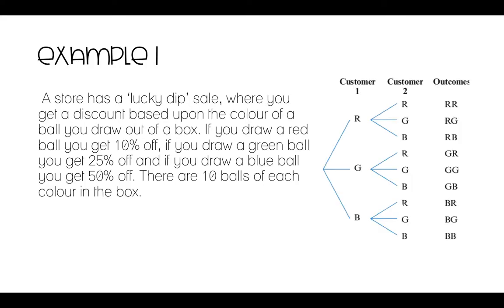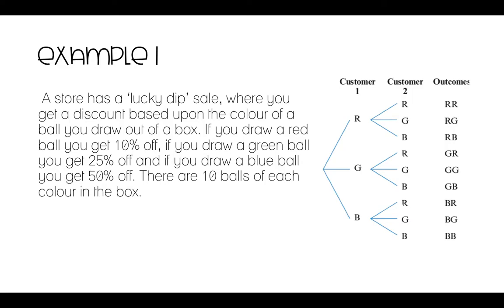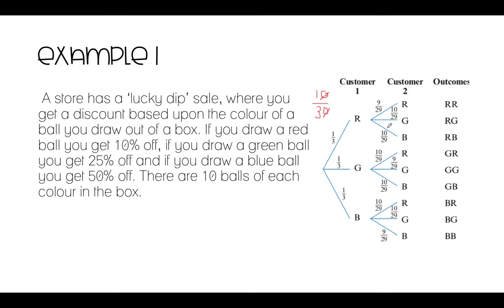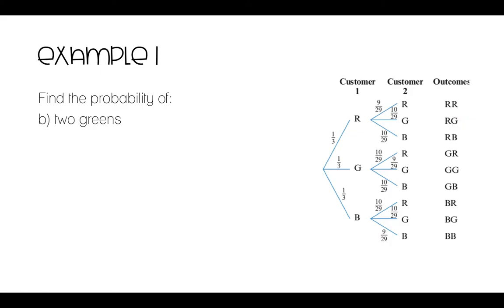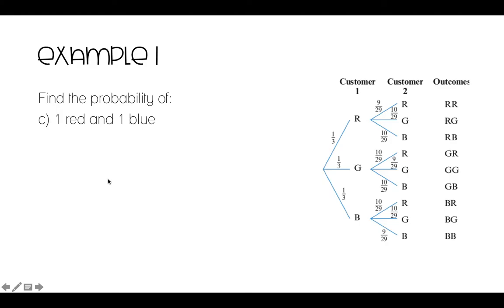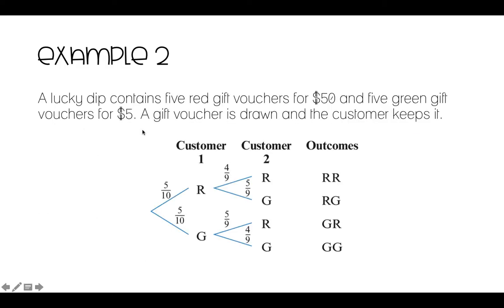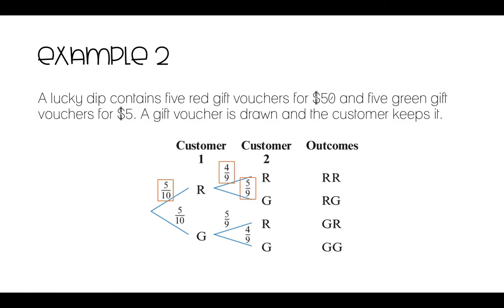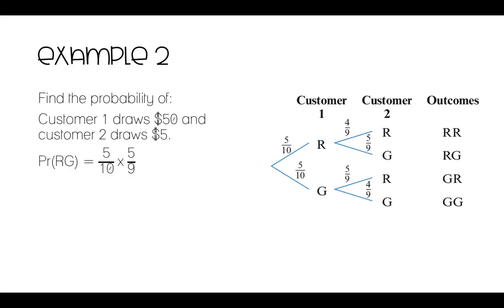Experiments without replacements